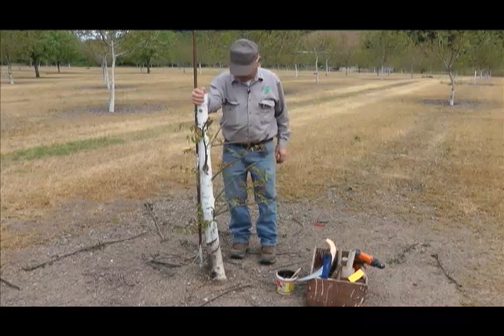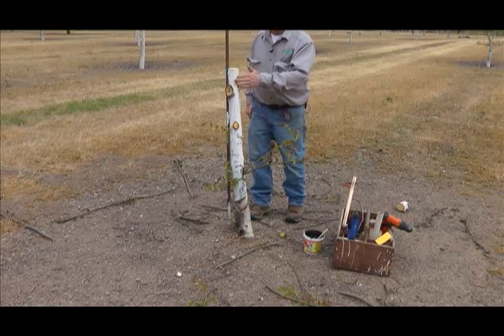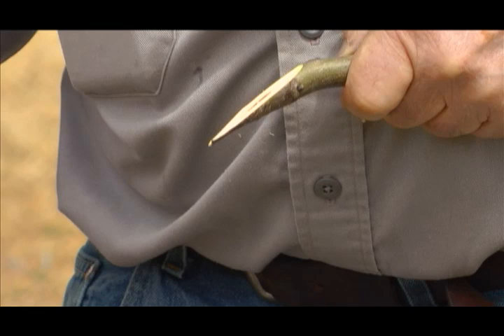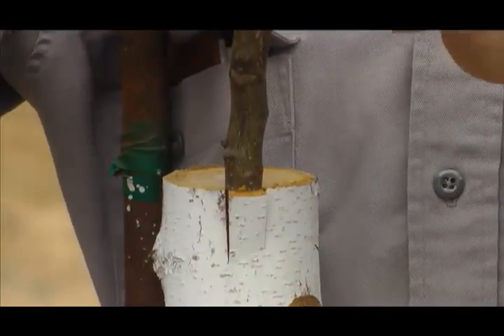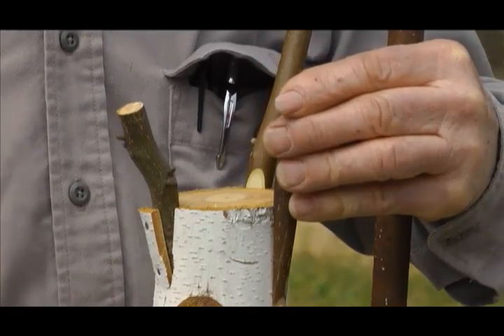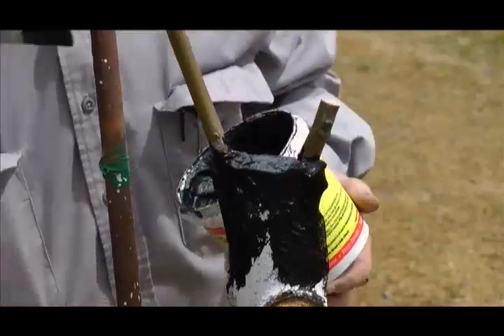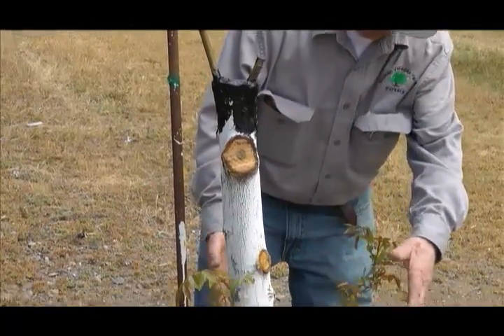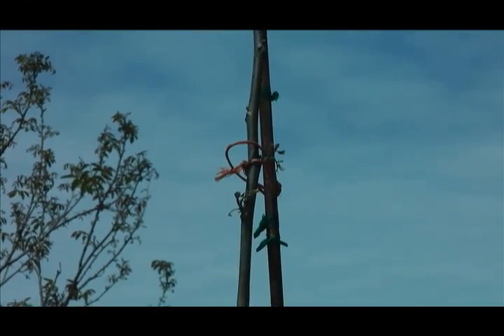How to bark graft walnut trees - UCANR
Nurseryman Alex Suchan shows and describes how to bark graft larger (up to 4 inches in diameter) walnut trees. For more information on walnut propagation and production